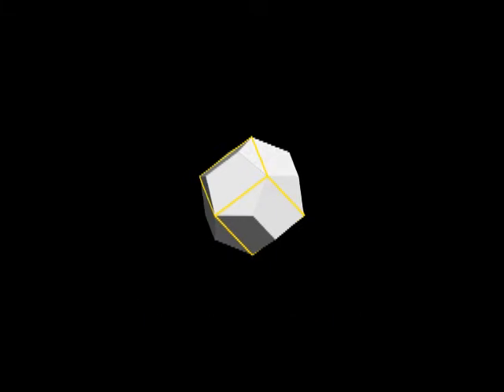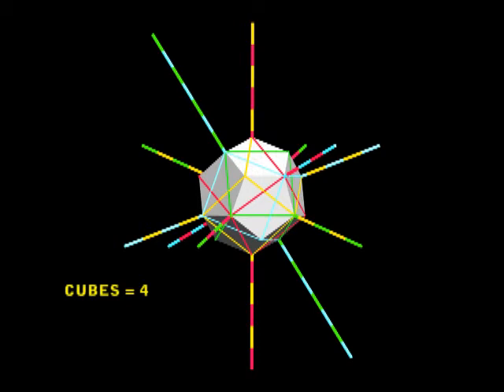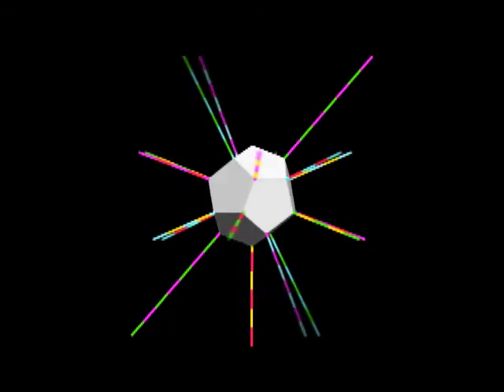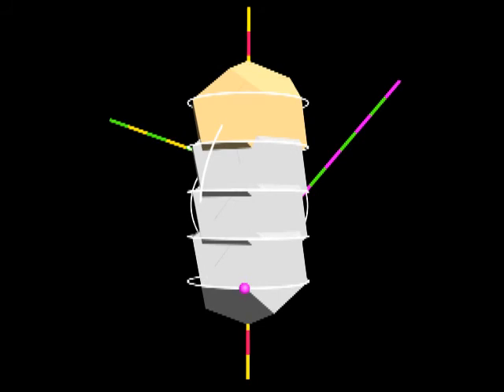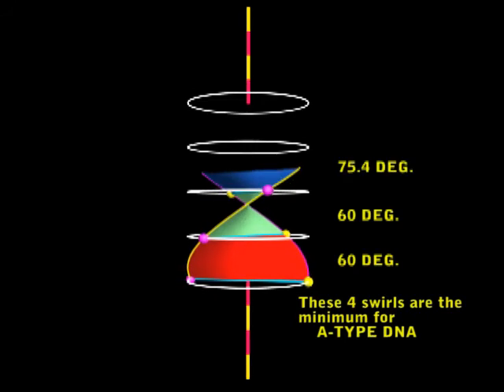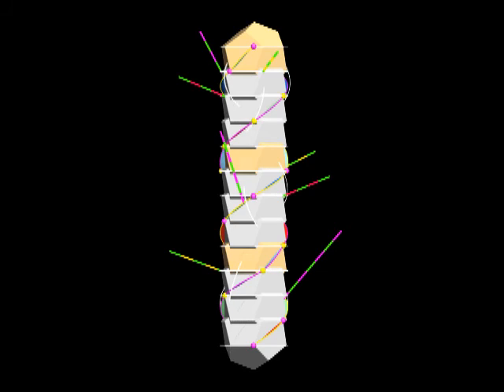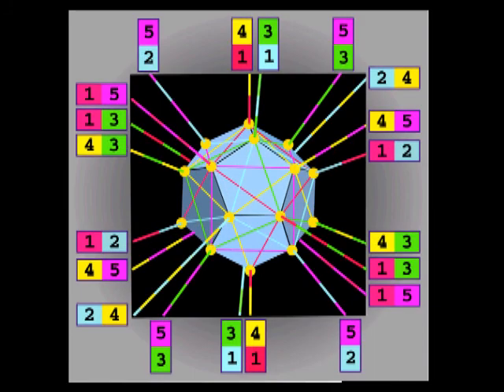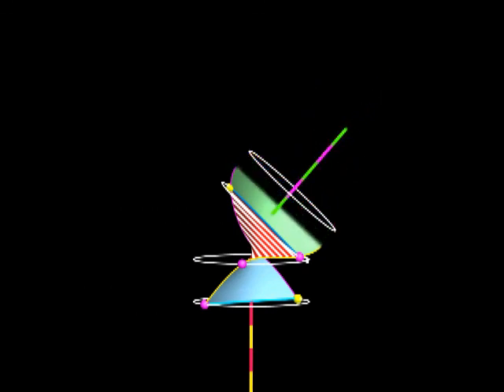RESEARCH DNA Geometry and Navigation Part 2.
This video has been renamed from DNA Swirls Part 1  to keep my last video on the 20 Vector 5 cube system and some later videos as a group.  This video is another very important new discovery for DNA 3D geometry. It shows that a string of A-type DNA matches perfectly to 10 vectors of the 5 cube 20 Vector system shown in my previous DNA Navigating system Video.

This 3D Geometry has progressed more using Quad Step.